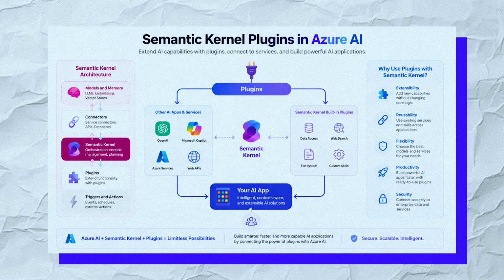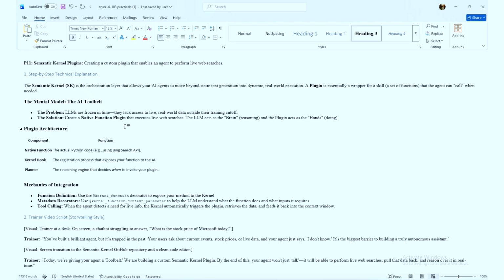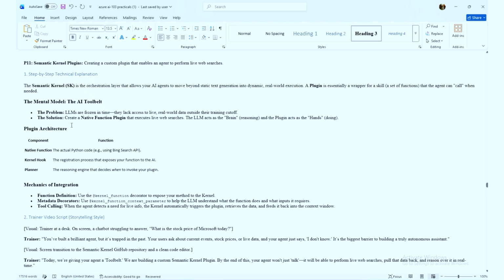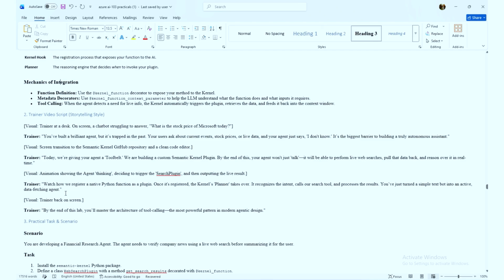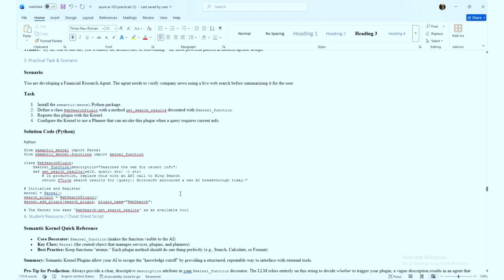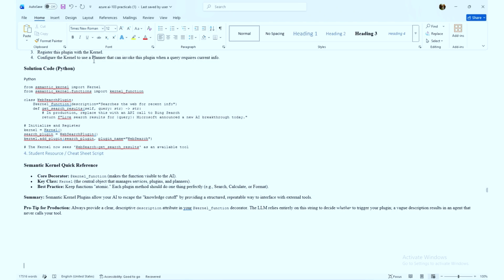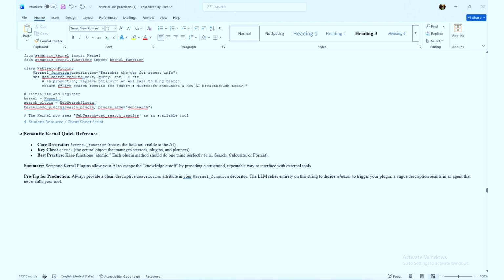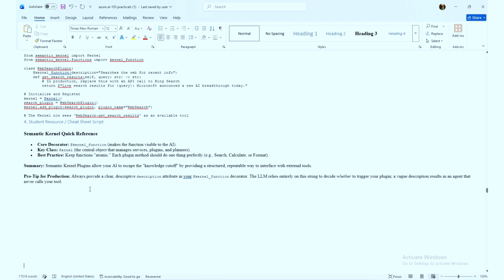Mastering Semantic Kernel: Connect LLMs to Live Web Data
Large Language Models (LLMs) are incredibly powerful, but their knowledge is frozen in time. If your AI application needs real-time facts, current breaking news, or live data from the internet, you need to extend its capabilities.

In this video, we dive deep into Microsoft's Semantic Kernel SDK to solve this exact problem. You will learn how to build and integrate custom Plugins that allow your LLMs to perform live web searches autonomously. We cover how to orchestrate the kernel, define native plugins, map prompt functions, and ground your model's responses in real-time web data safely and securely.

If you are ready to transition from basic prompt wrappers to advanced enterprise AI orchestration and agentic applications on Azure, check out the resources below!